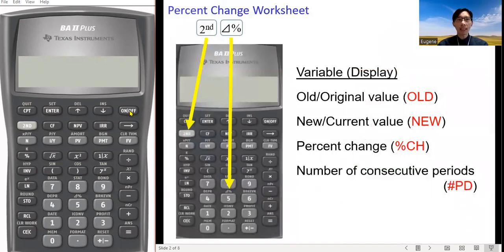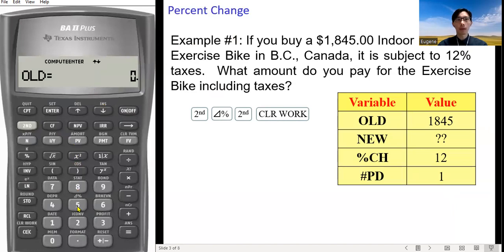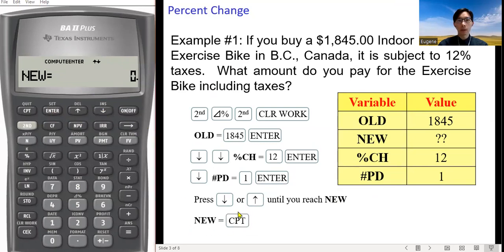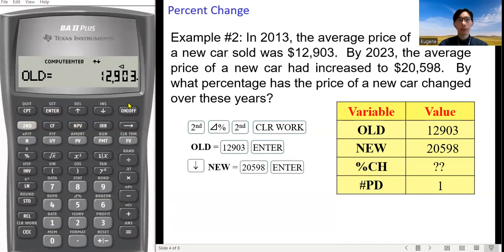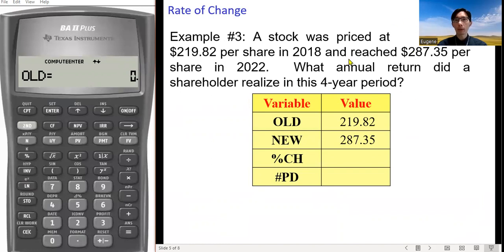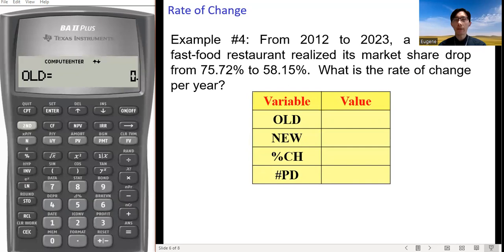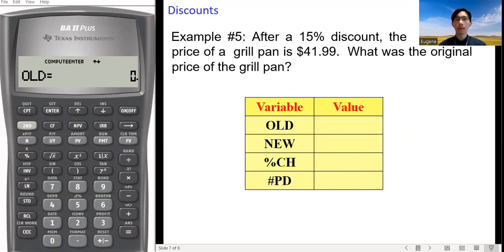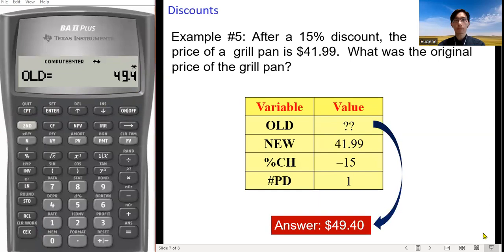BAII Plus - 01 Percent Change Worksheet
In this video, the Percent Change worksheet is demonstrated through practical examples, including calculating purchase price with tax, measuring changes in car prices and stock returns, evaluating changes in market share, and determining the original price before a discount.